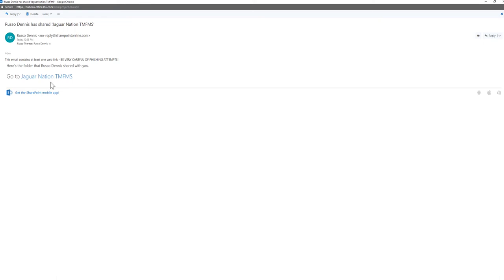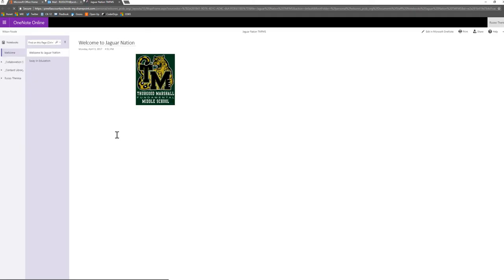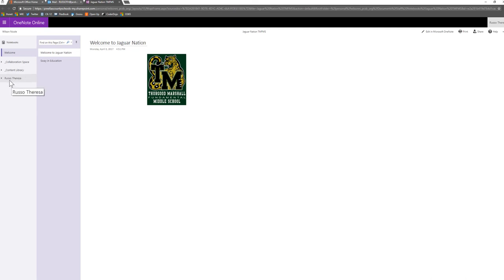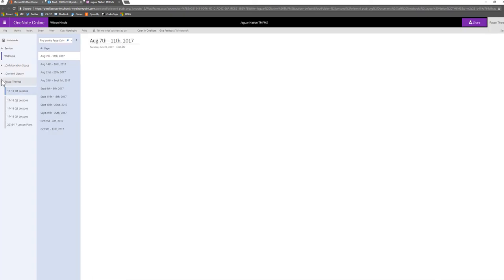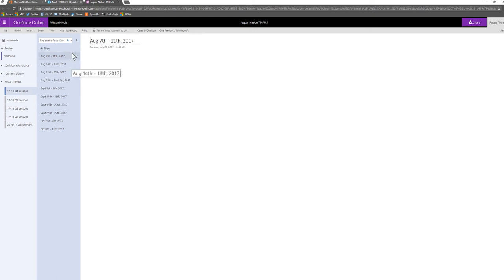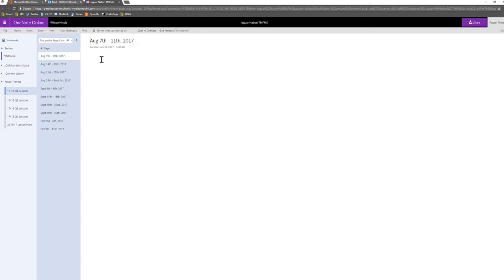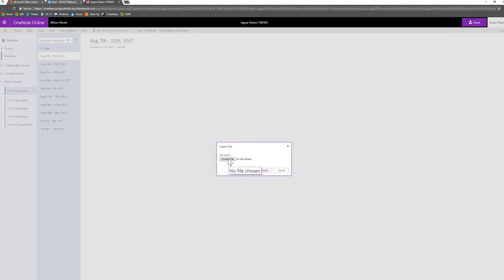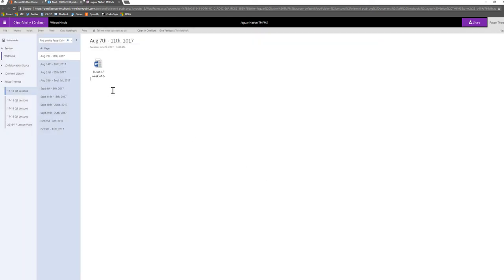How to upload lesson plans to a staff notebook online version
Goes over the basic parts of a staff notebook and specifically how we want teachers to upload their lesson plans to the staff notebook.